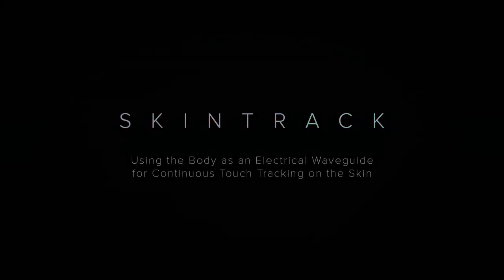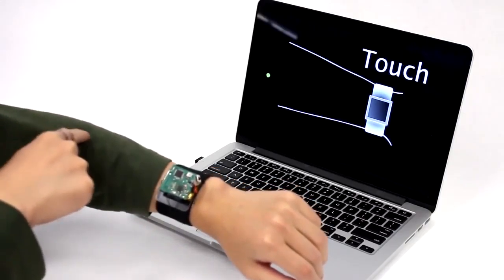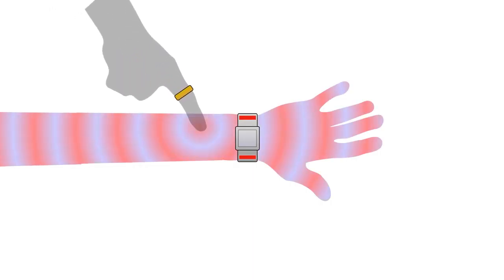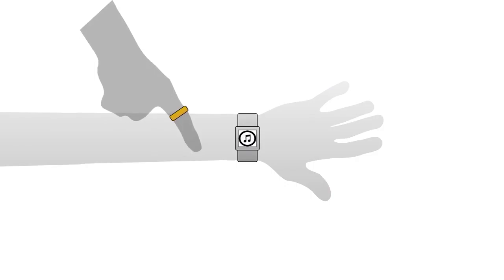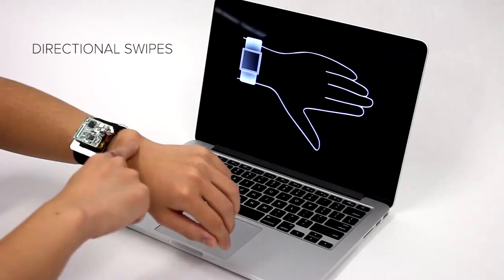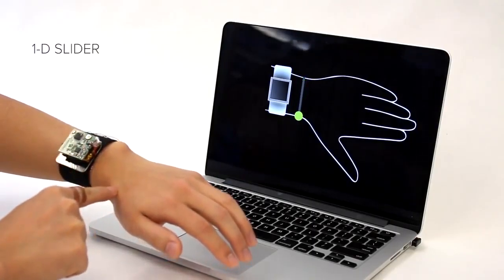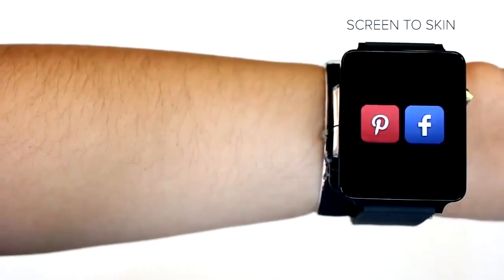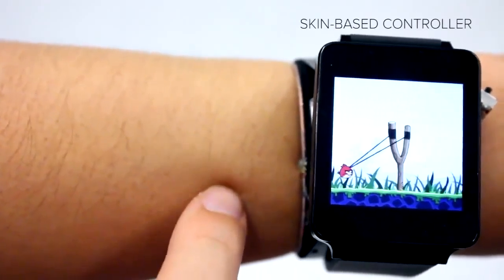Новая технология превращает кожу руки в тачскрин